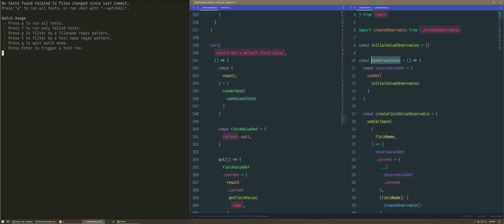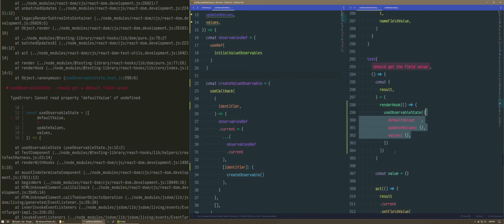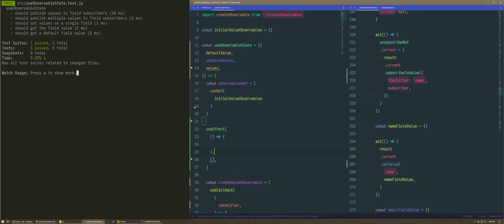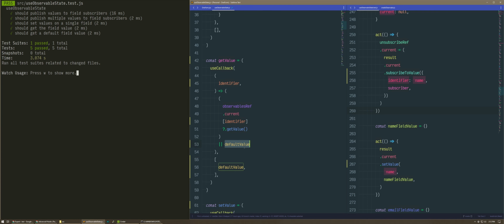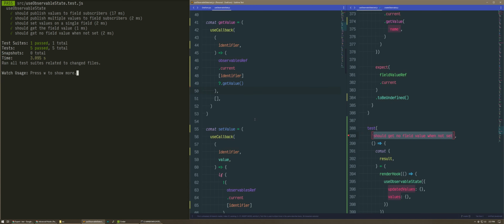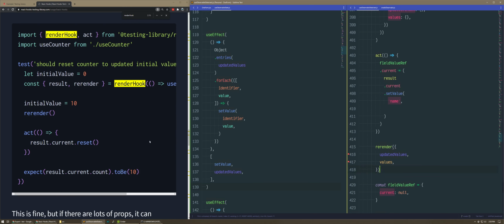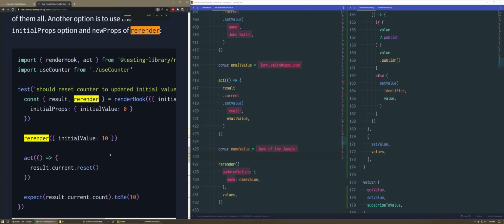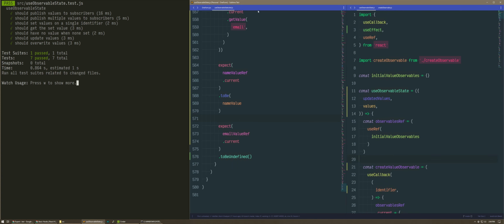Testing MORE React Hooks! | OneForm from Scratch 16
- Testing a custom React hook to maintain observable state.
- More reverse test-driven development.
- How to write tests that actually matter.